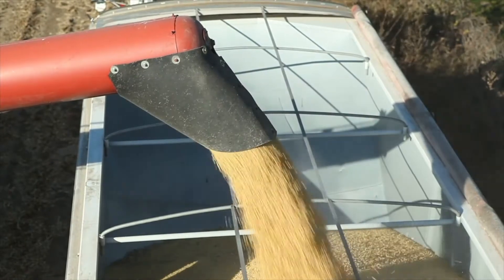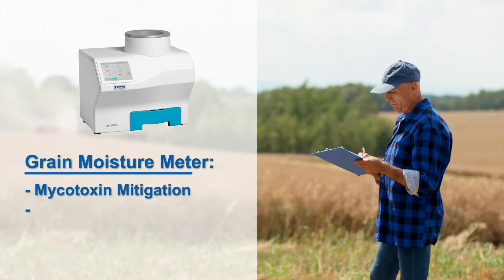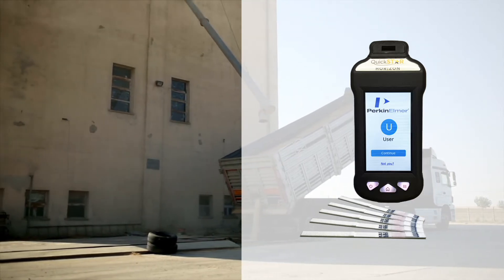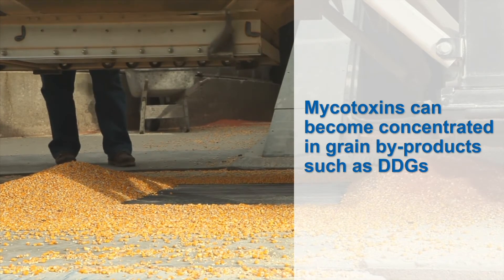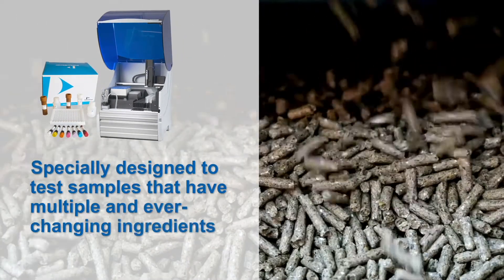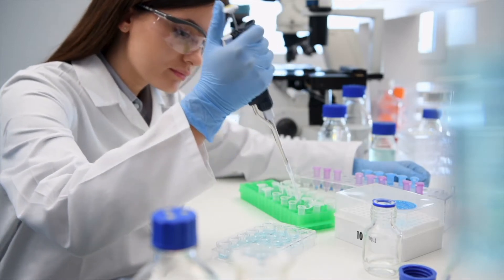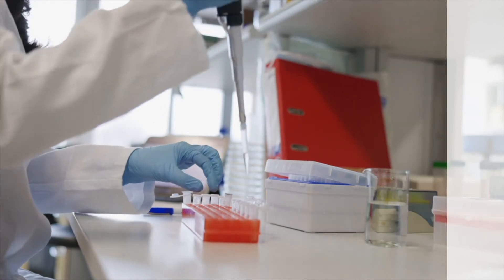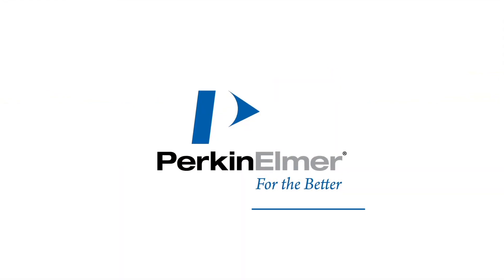Grain Mycotoxin Testing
Mycotoxin testing is critical to ensuring the safety of grain-based foods. PerkinElmer covers testing needs from lateral flow quick screening tests in the grain trade, for ingredient screening, automated ELISA high-throughput & cost effective methods, as well as providing powerful, flexible LC and LC/MSMS analytical tools for verification. All of our solutions meet regulatory requirements. Please visit our Mycotoxin Testing Page for more information. We have a solution to meet your needs.